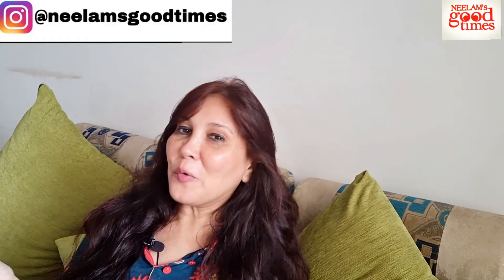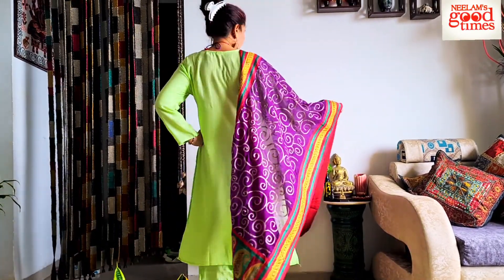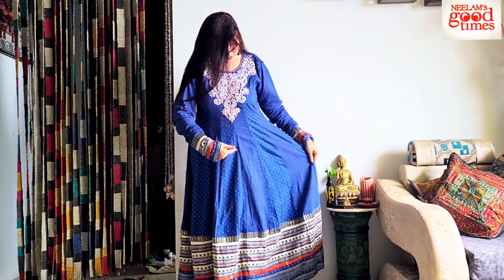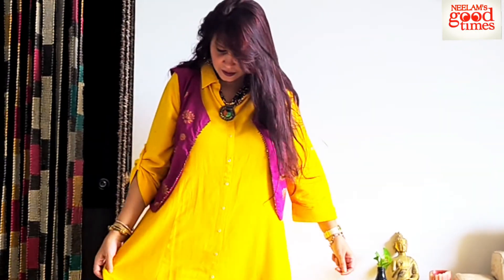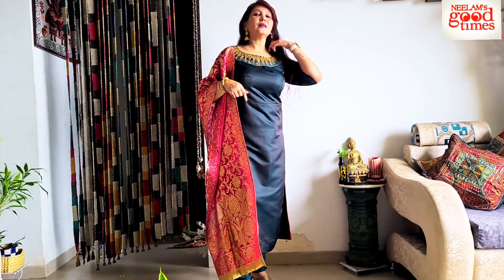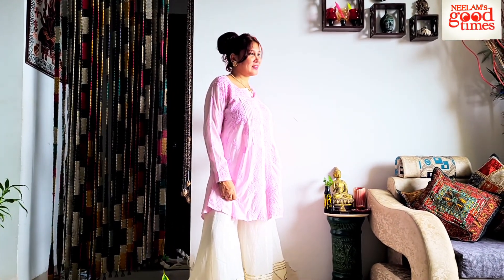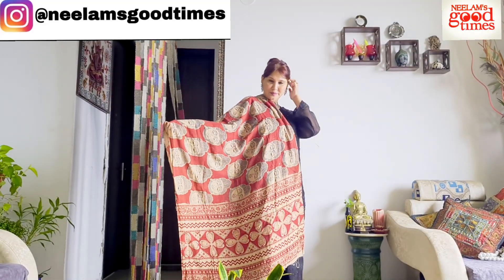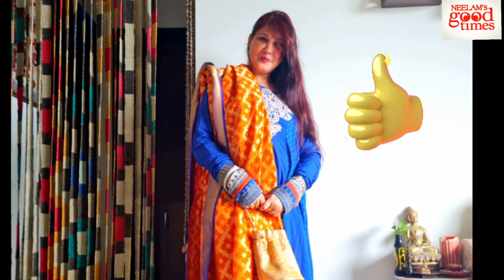Rakhi styling ideas/ Kurti styling tips/Festive styling ideas 2021 | Rakhi LookBook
Rakhi lookbook, a styling which you can certainly carry both firing the day as well as evening hours.
We ladies are always keen to dress up show! With the festive season around the corner in my today's video am sharing the Rakhi lookbook.

So get inspired and go all out to look beautiful & gorgeous & get clicked to share your instant pics and don't forget to tag me, link shared below! Happy styling!

Sending you loads of love and gratitude

 Neelam 💛

Rakhi styling ideas, Kurti styling tips, Festive styling ideas | Rakhi LookBook

Ride the life with a smile !! 😊